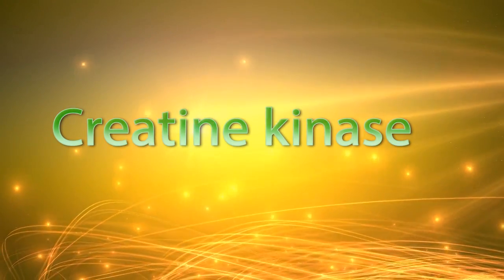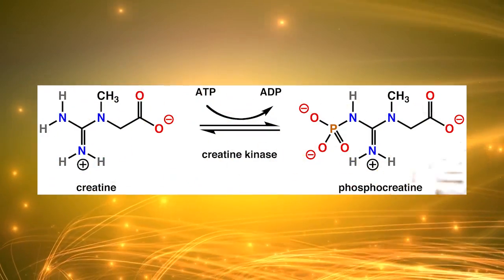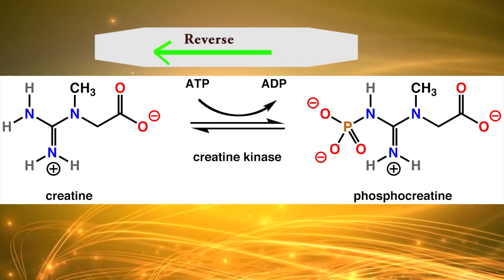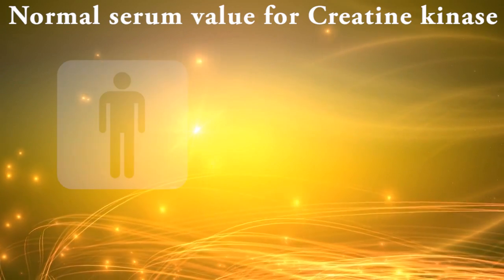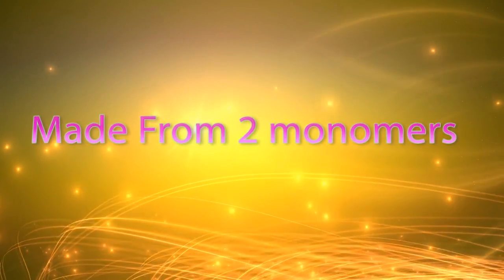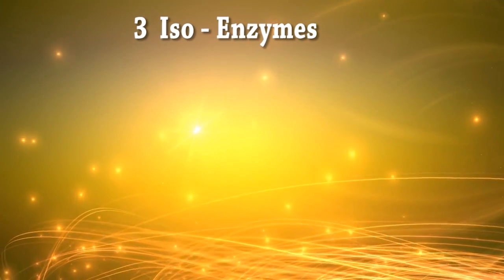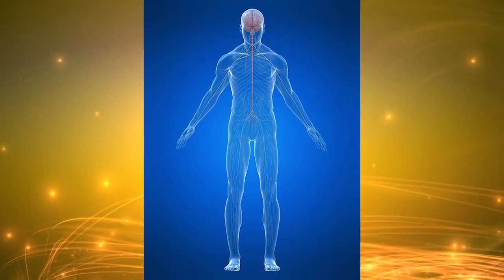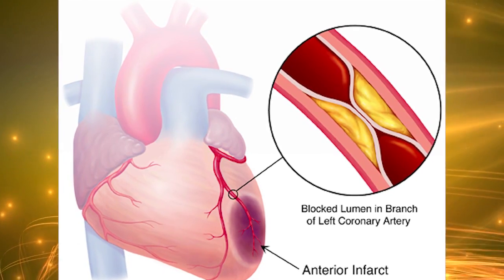CREATINE KINASE Enzyme ( Clear Over View )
This Video about CREATINE KINASE  Enzyme ,
I hope You will Enjoy this video & find something.
My Name is kavindu Lakmal , Student of University Of Peradeniya.
My Aim is Sharing my Knowledge with world.

& You Can be a my patron and help me for more creation & publish your advertisements on my video ...

Video Script :-

Creatine kinase

Creatine kinase is Enzyme.
activity is greatest in striated muscle, heart tissue, and brain.

Creatine kinase catalyses the conversion of creatine and utilizes adenosine ATP to create phosphocreatine  and ADP.
This Creatine kinase enzyme reaction is reversible and thus ATP can be generated from phosphocreatine.
Normal serum value for Creatine kinase is 15-100 U/L for males and 10-80 U/L for females.
So Phosphocreatine –  serves as energy reserve during muscle contraction.
Creatine kinase is a dimer made of 2 monomers ,
Skeletal muscle contains “M” subunit &  Brain contains “B” subunits.

We Can see 3 Iso Enzymes for Creaine kinase , they are  CK1 , CK2 & CK3 .
Ck1 is consist with 2 B Subunits & present in brain.  Elevated in CNS Diseases.
Ck2 is consist with 1 B Subunit & 1 M Subunit present in Myocardium.  Elevated Acute Myocardium Infarction.
Ck3 is consist with 2 M Subunits & present in Myocardium & Skeletal Muscles.

increased plasma creatine kinase activity in ,
polymyositis .
rhabdomyolysis.
Duchenne muscular dystrophy .
myocardial infarction .
following surgery .
skeletal muscle trauma .
severe exercise.
myositis .